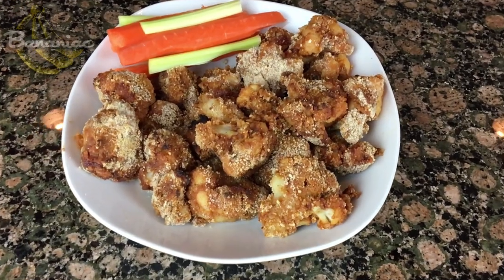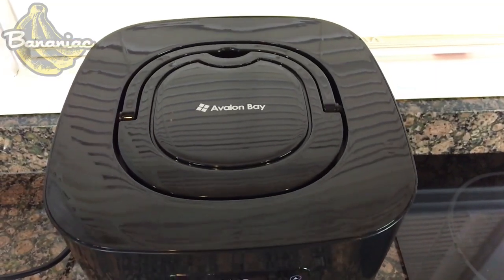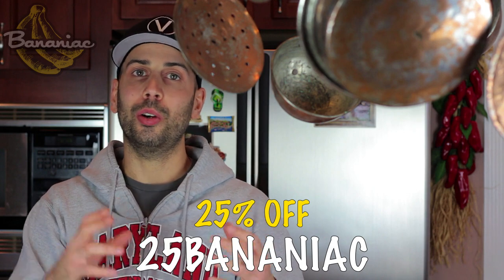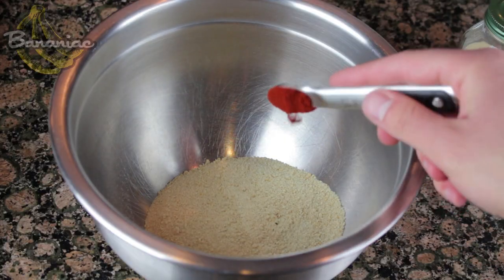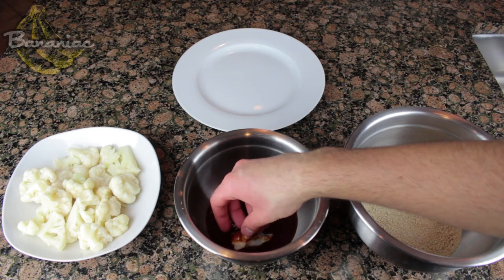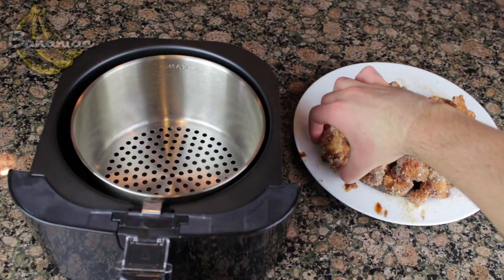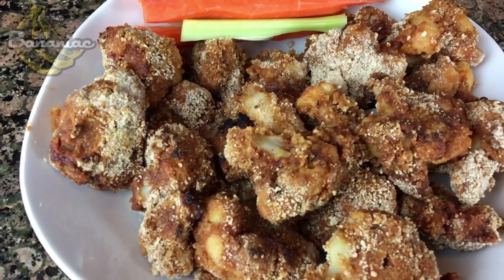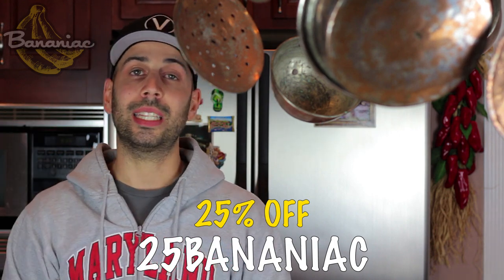Vegan BBQ Cauliflower Wings Recipe (Oil-Free) | Avalon Bay Air Fryer AF25BSS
1-2 heads of cauliflower
1 cup vegan BBQ sauce
1 cup whole wheat flour (or gluten free flour) or bread crumbs
1/2 tsp paprika
1/2 tsp garlic powder
1/4 tsp pepper

In this video, I make an oil-free vegan version of BBQ boneless chicken wings using cauliflower! Super simple and healthy! To cook these, I used my brand new Air Fryer from Avalon Bay. If you end up trying these and posting them, tag me @bananiac so I can check them out!

QUESTIONS — Do you have a question about Going Vegan, Eating Healthier, Losing Weight, Building Fitness, or Anything Else? Post in comments section of this video! ツ

Hey there! My name is Tino but some people know me as Bananiac ;) I'm a vegan YouTube Content Creator and a nutritionist. I have a Bachelor's Degree in Dietetics and a Master's Degree in Nutrition. I'm passionate about helping others adopt a whole food, plant based diet, become fitter, and go vegan! I post weekly videos on plant-based nutrition, fitness advice, vegan lifestyle tips, healthy recipes, Q&A videos, interviews, and response videos. 👊

🎥 Video Gear
My DSLR Camera
My Main Lens
My Second Lens
My Action Camera
My Mini Tripod
My Camera Remote
My Mic
My Artificial Fur Deadcat
My Softbox Lights
My Boom Mic Stand
My Editing Software

Title: Blue Skies
Artist: Silent Partner
Genre: Pop
Mood: Happy